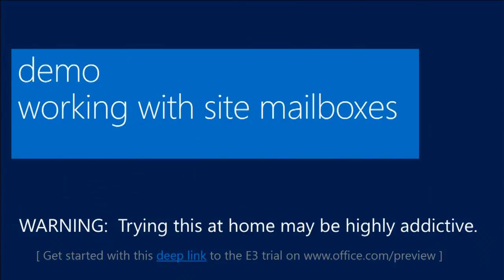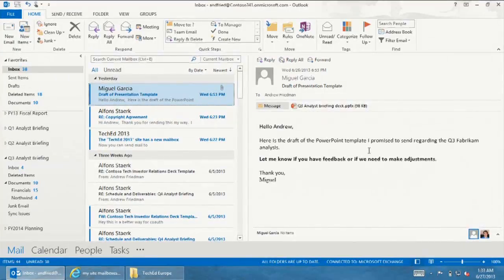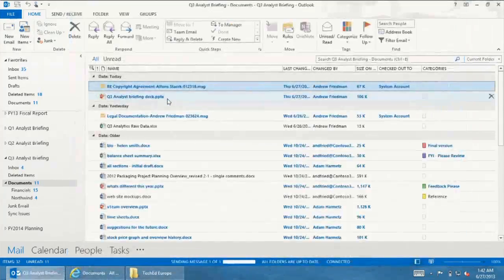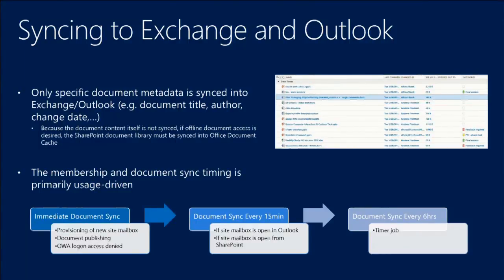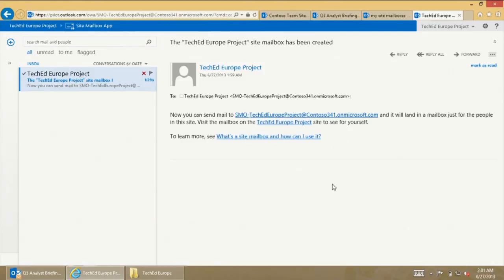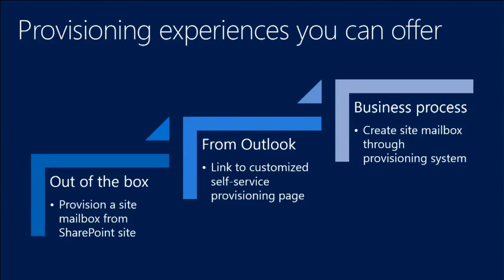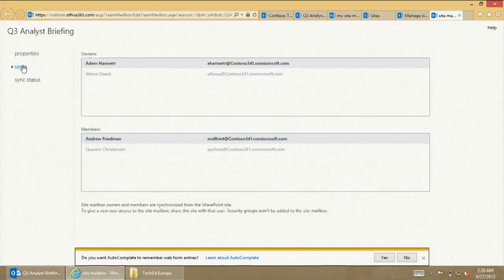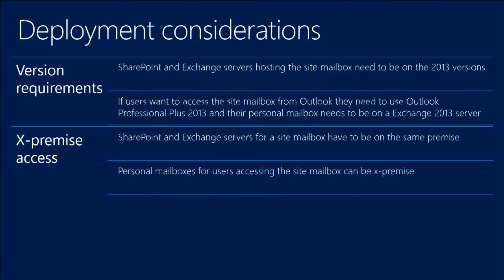TechEd Europe 2013 Team Collaboration with Site Mailboxes